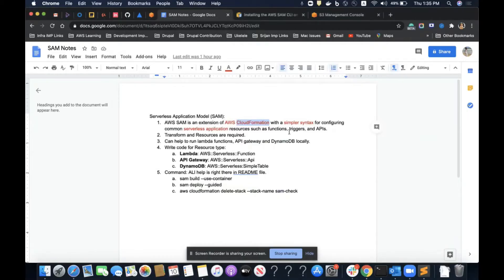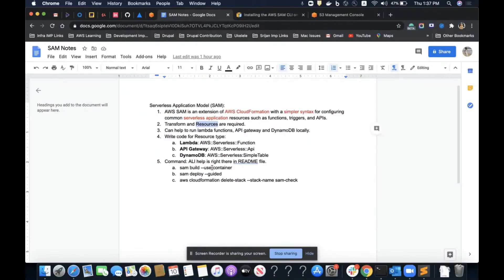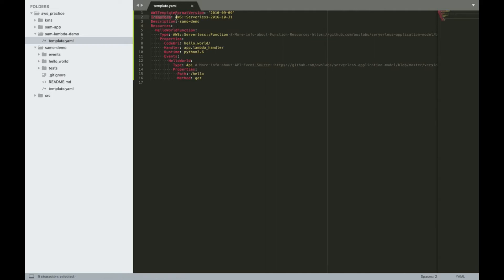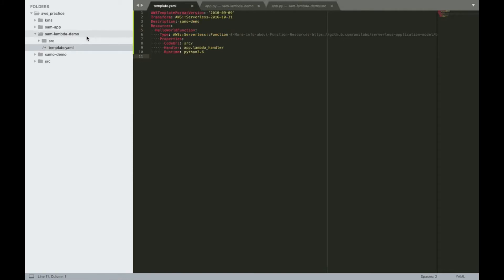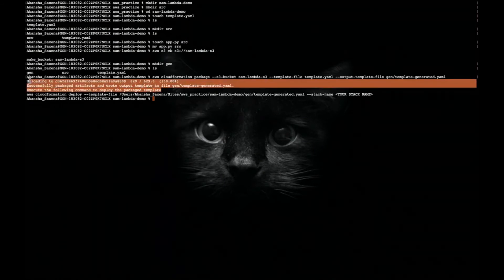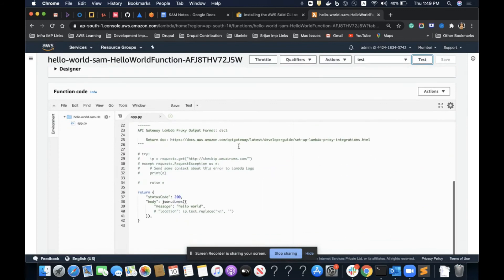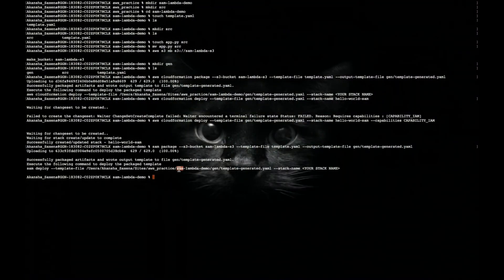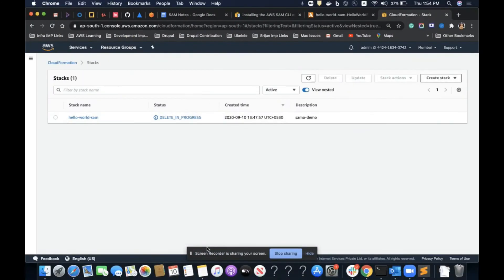AWS Serverless Application Model - How to Create AWS SAM APP from Scratch?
This tutorial will show you how to learn about AWS SAM, starting from introduction and then testing, debugging and deploying your serverless applications using infrastructure as code.

When building serverless applications, you have a wide range of options for building your infrastructure and developing your code. Understanding how to treat both your infrastructure and application as code can improve efficiency, build in flexibility, and save time. The AWS Serverless Application Model (AWS SAM) is an open-source framework for building serverless applications, and in this tech talk you’ll learn how to use SAM templates to manage serverless infrastructure as code. From serverless specific resources to pseudo parameters, you’ll learn how to construct highly flexible and re-usable SAM templates to manage your serverless application. You’ll also learn best practices for using the AWS SAM CLI in conjunction with SAM templates to develop and debug serverless applications on your local machine.

Learning Objectives:
*Understand the purpose of SAM templates and the available resources for serverless applications
*Learn how to add flexibility to SAM templates through the use of template parameters, pseudo functions/parameters, and import values
*Learn how to start developing serverless applications with the AWS SAM CLI

***To learn more about the services featured in this talk, please